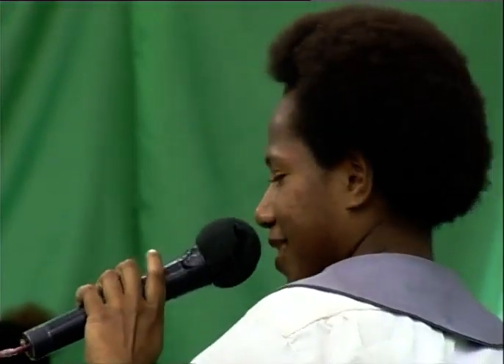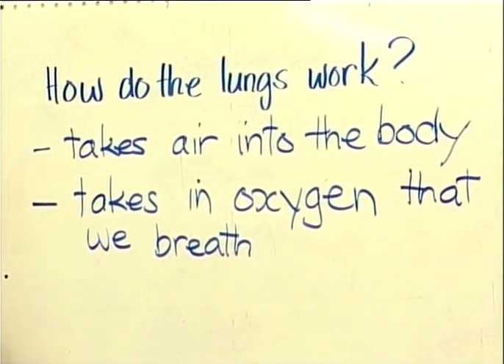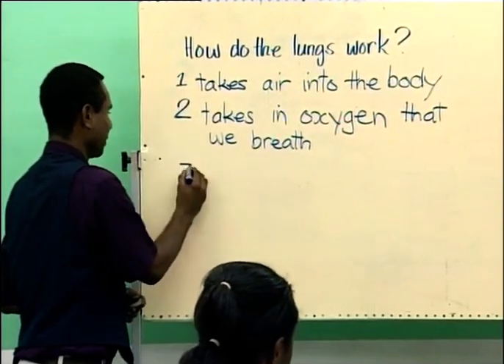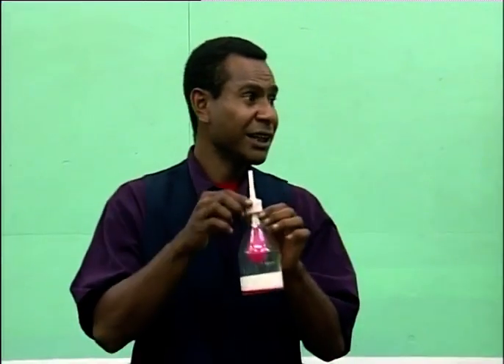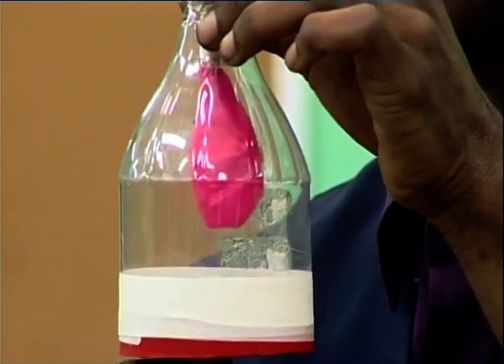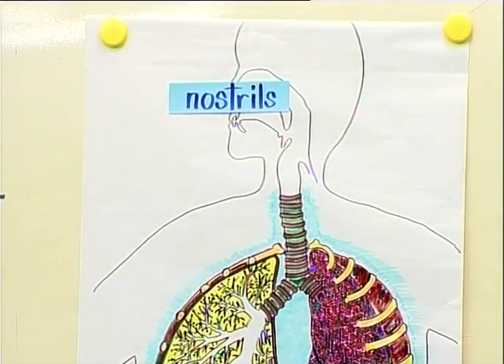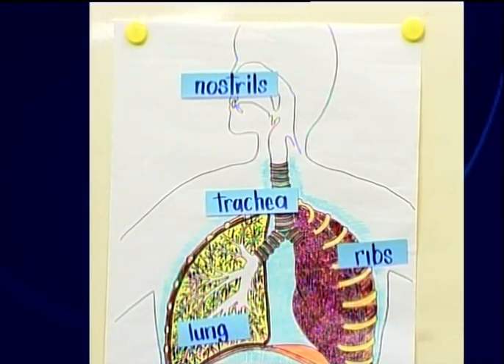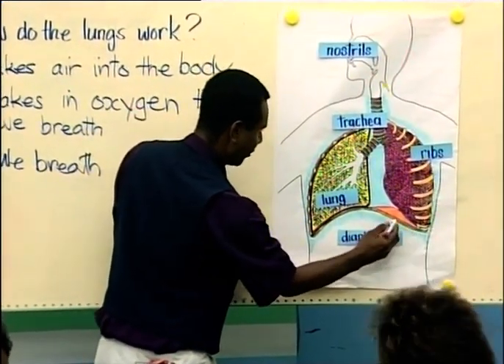Grade 7 Science Lesson 49